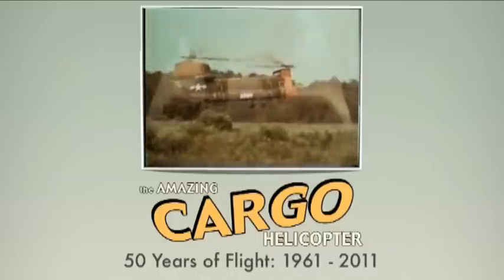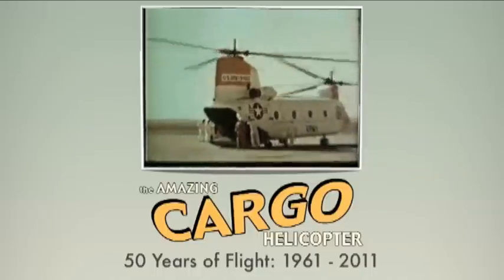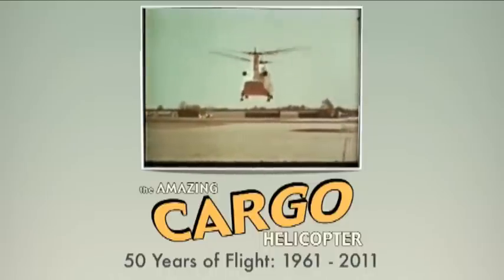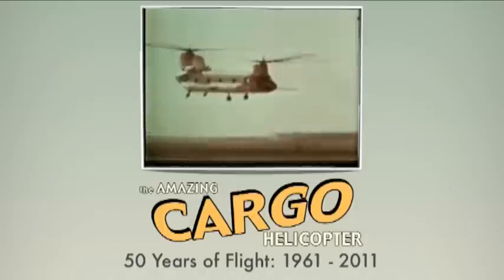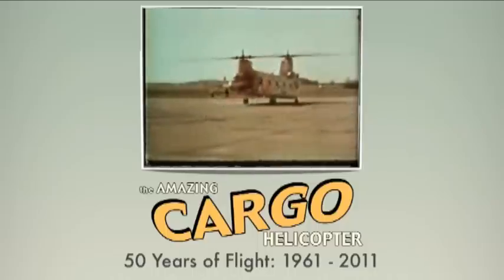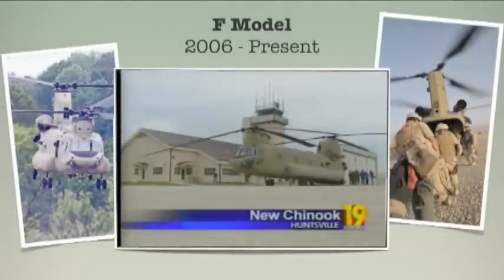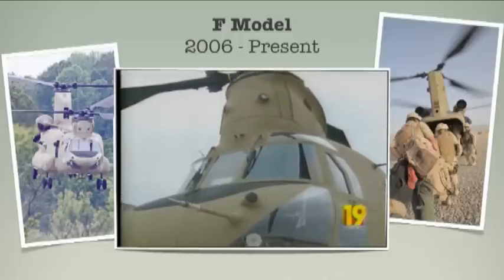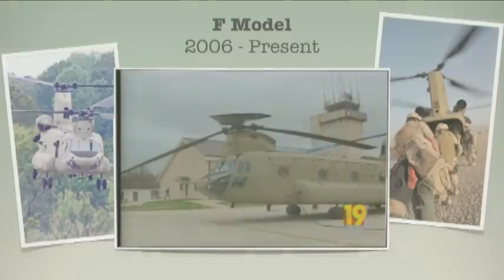Chinook: 50 Years of Flight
The Chinook is a multi-mission, heavy-lift transport helicopter. Its primary mission is to move troops, artillery, ammunition, fuel, water, barrier materials, supplies and equipment on the battlefield.